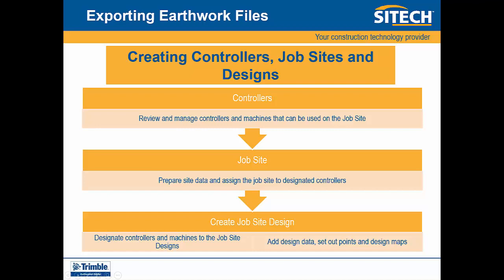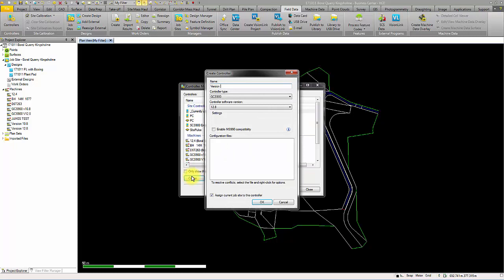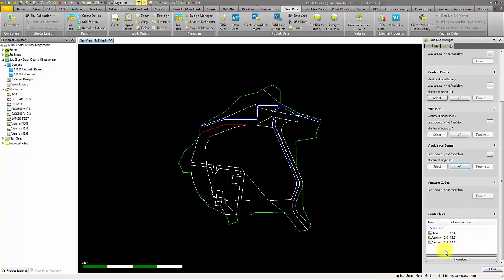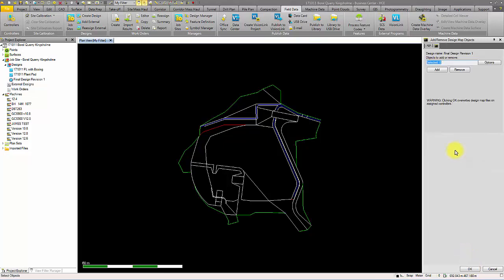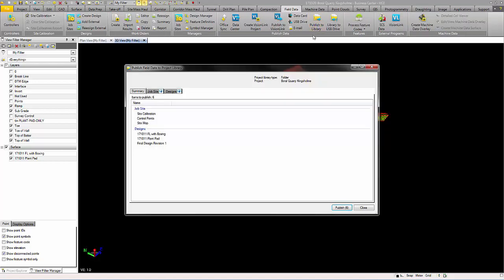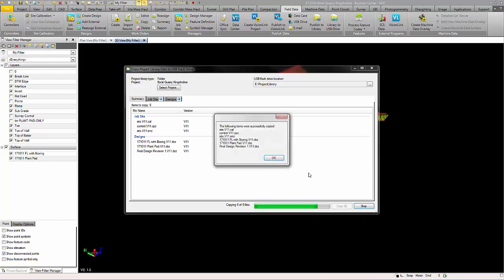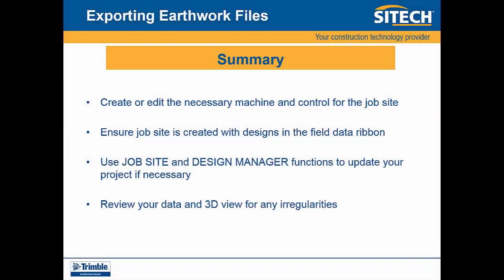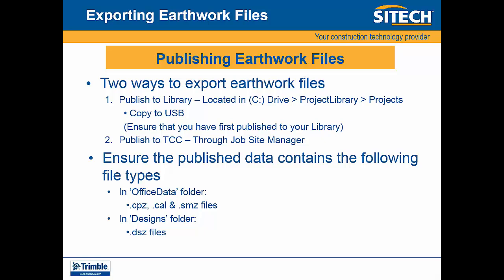Trimble BC-HCE Field Data Module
Business Centre, Heavy Construction.  Data Management for site survey and machinery, including the new Earthworks module.